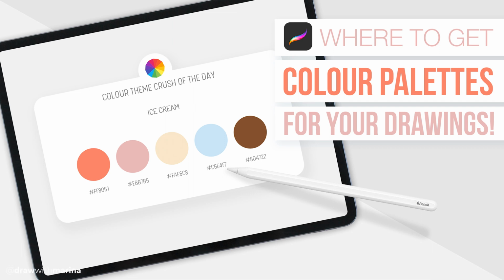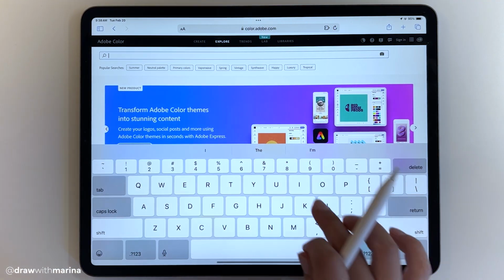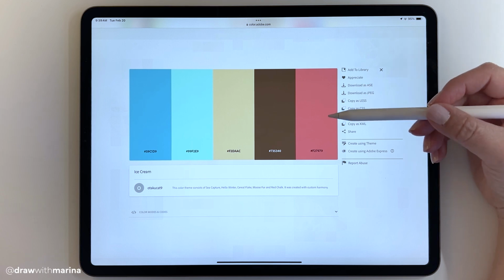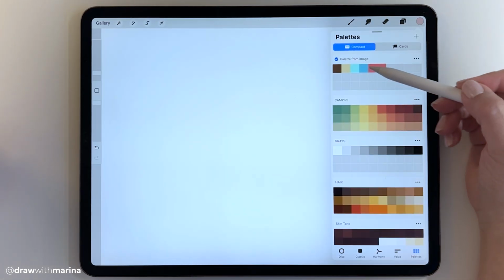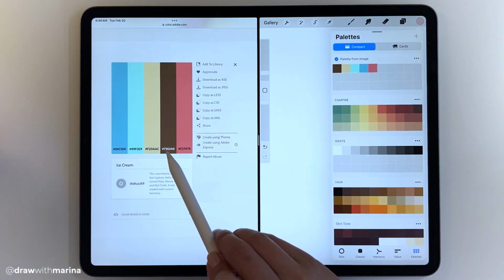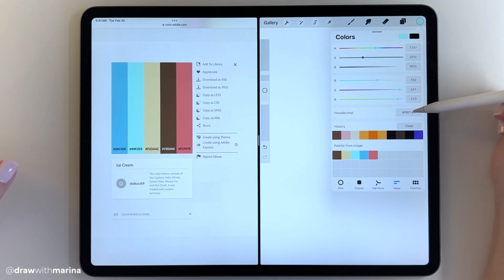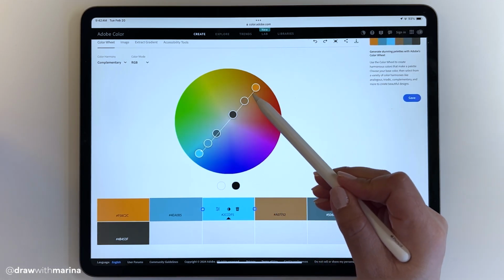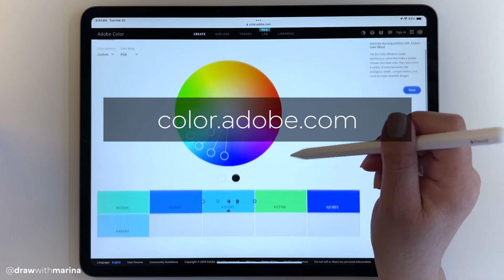How I Select Colour Themes and Palettes for my Drawings in Procreate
This tutorial shows you how to draw I select my colour themes and palettes for my drawings in Procreate. I'm using an iPad Pro and an Apple Pencil using the Procreate App. This easy tutorial will make you a drawing pro! 🎨👩🏻‍🎨

Amazon US Storefront
Amazon CA Storefront